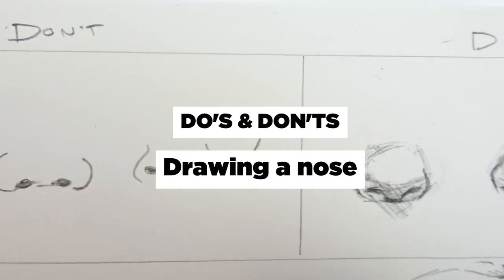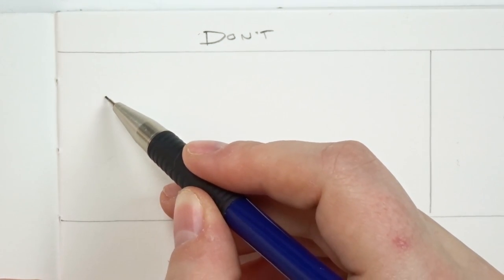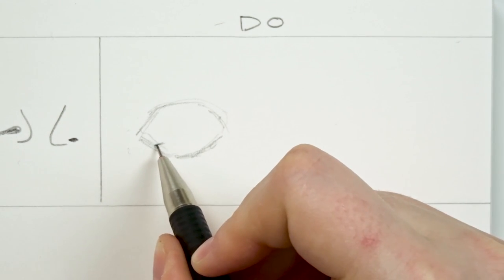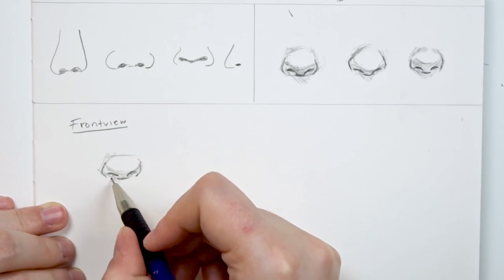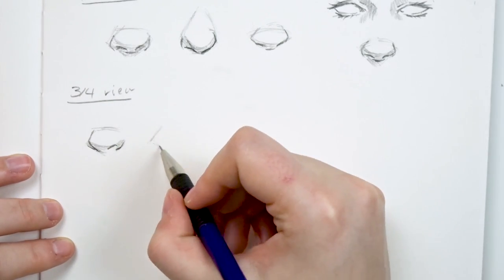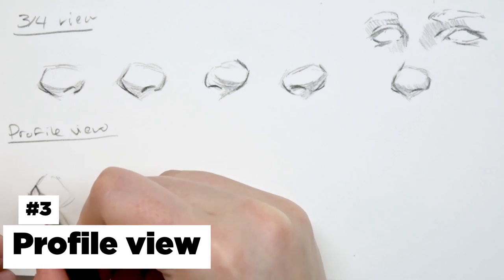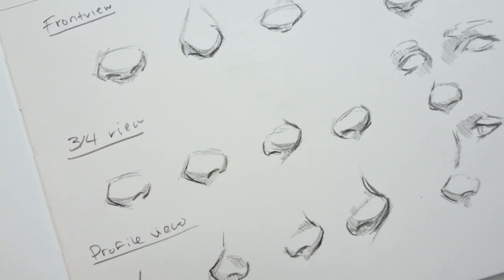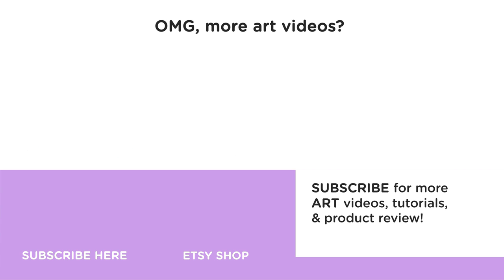DO's & DON'TS - How to Draw a Nose!【Tips, Tricks & My Technique】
In this drawing tutorial, I explain the do's and don'ts of drawing a nose. I will show you how to draw and sketch a nose with an easy beginner's step by step guideline. Not only will I show you the easiest technique that I use to draw a nose but I will also explain how I draw a nose in the front view, 3/4 view and profile view.

❤ Common art supplies ❤

Mars Micro Mechanical Pencil Width: 0.5mm

Shinhan Touch Liner drawing pens - Set of 7 Black pen

St Petersburg White Nights Watercolour

❤ Other drawing tutorials videos ❤

➡ Music
Dreams by Joakim Karud